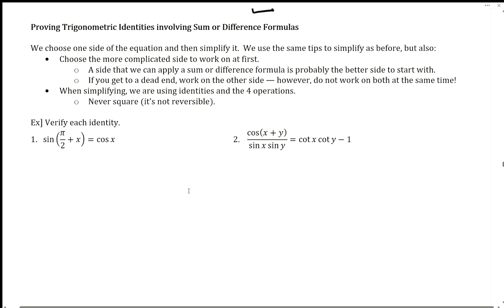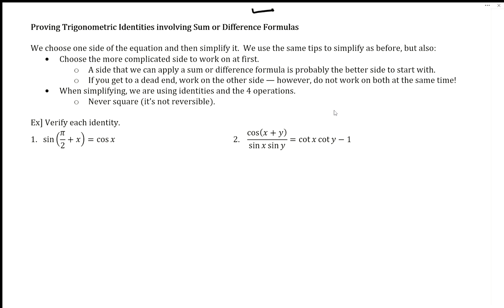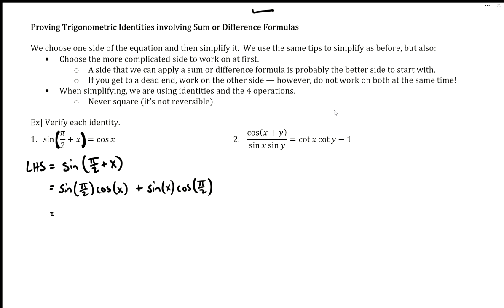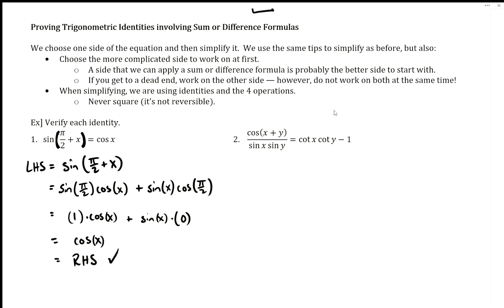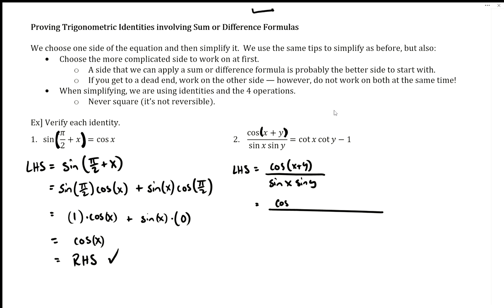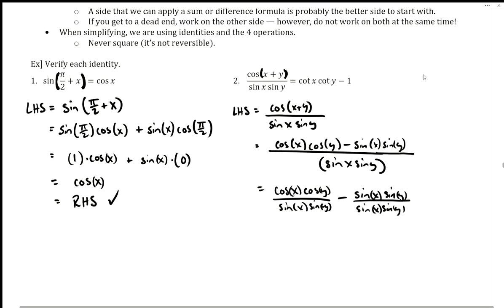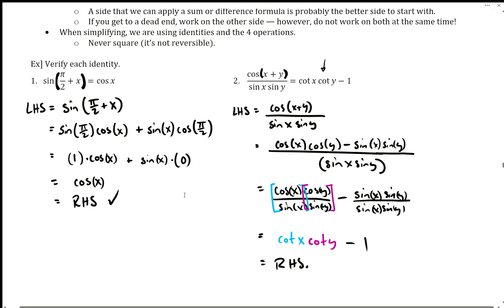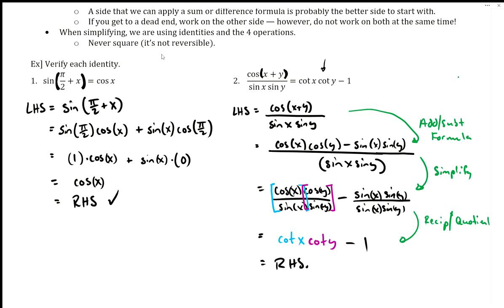Addition and Subtraction Formulas Proving Identities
In this video, we will use the Addition or Subtraction Formulas in reverse to find exact values.